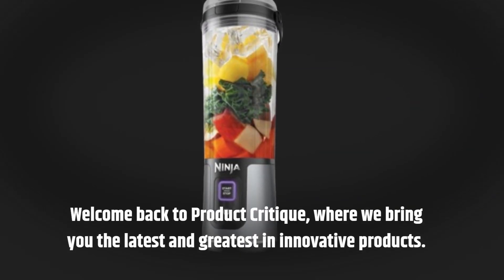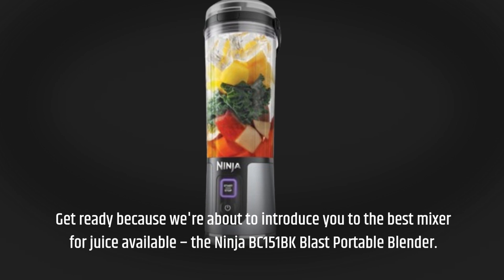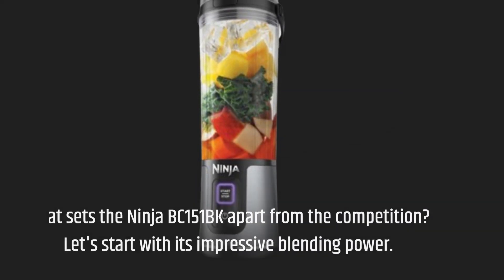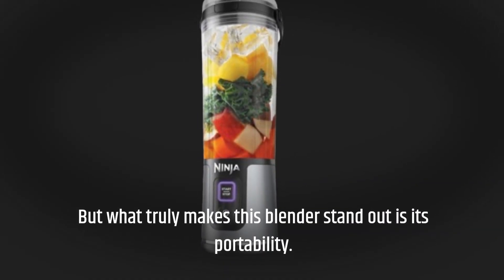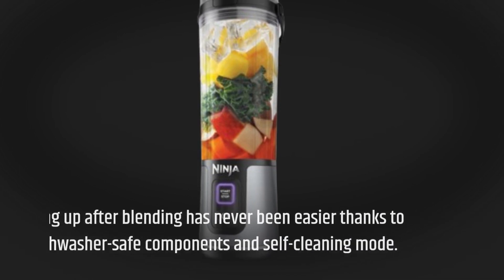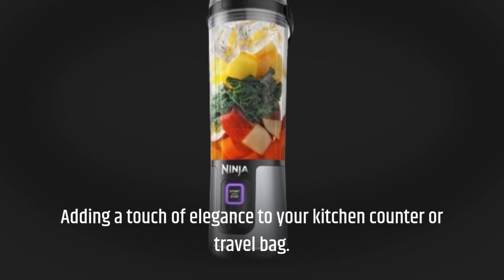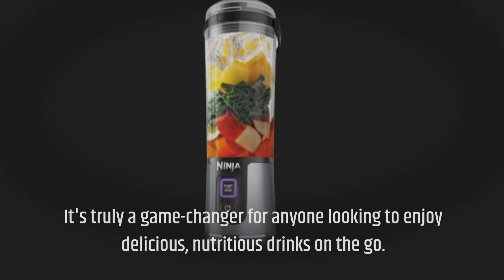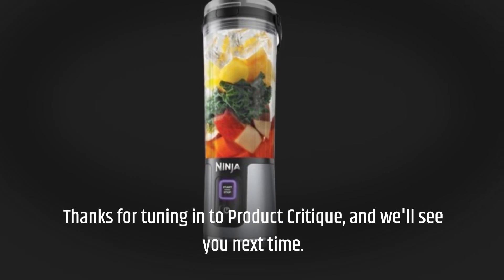🍹 Ninja BC151BK Blast Portable Blender | Best Mixer for Juice 🍹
Amazon Product Name : Ninja BC151BK Blast Portable Blender

Unleash the full potential of fresh fruits and vegetables with our guide to the best mixer for juice, tailored for those who cherish health and flavor in their daily routine. This video explores the elite mixers that excel in extracting the richest flavors and nutrients, making them the Ninja BC151BK Blast Portable Blender enthusiasts seeking convenience without compromising on quality. From powerful motors to easy-to-clean designs, we highlight the features that matter most. Whether you're a smoothie aficionado or a homemade juice lover, discover how the right mixer can transform your nutritional intake and energize your day.